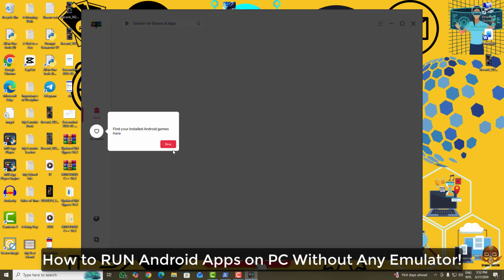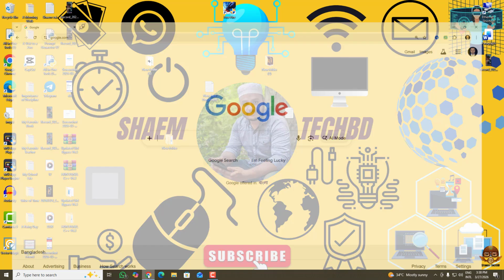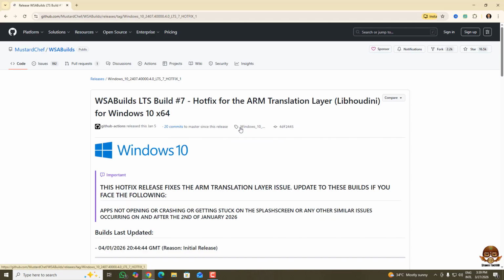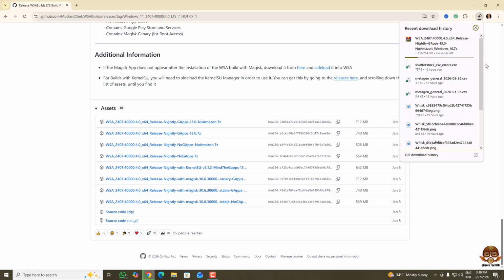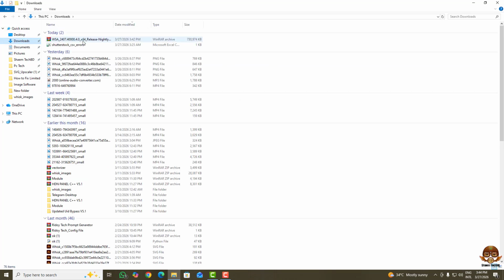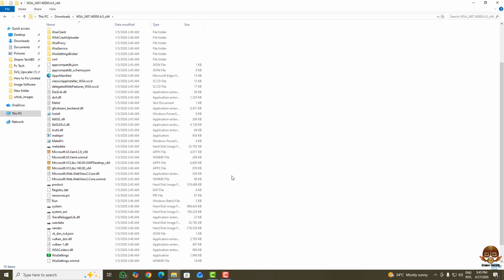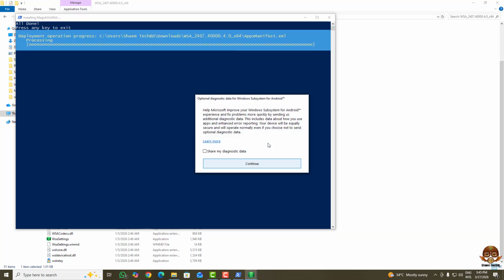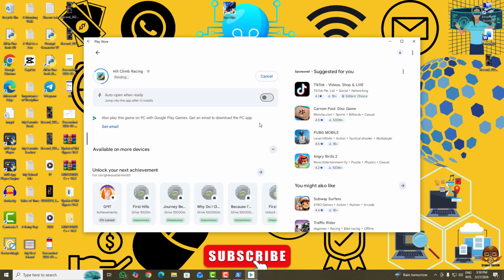How to RUN Android Apps on PC Without Any Emulator!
Your Quary-
Want to run Android apps on your PC without using any emulator? In this video, I’ll show you exactly how to download and install Windows Subsystem for Android (WSA) and start using your favorite Android apps directly on your Windows computer.

Many people rely on emulators like BlueStacks or Nox, but they can be slow, laggy, and require a powerful PC. That’s where Windows Subsystem for Android comes in. It’s an official feature in Windows 11 that allows you to run Android apps natively, giving you better performance, smoother experience, and no heavy software.

In this step-by-step tutorial, you’ll learn how to download WSA from the Microsoft Store, enable the required system settings, and install Android apps easily. wsa windows 11 Even if WSA is not available in your country, I’ll guide you through a simple trick to access and install it without any issues.

We’ll also cover how to enable Developer Mode and use ADB tools to install APK files manually. This means you are not limited to the Amazon Appstore—you can install almost any Android app you want on your PC. Whether you want to use social media apps, messaging apps, or even some games, this method makes everything possible.

This tutorial is perfect for beginners and works best on Windows 11 devices. You don’t need any advanced technical knowledge—just follow the simple steps shown in the video and you’ll be able to run Android apps on your PC in minutes.

💡 In this video, you will learn:

How to download Windows Subsystem for Android
How to install WSA on Windows 11
How to enable Virtual Machine Platform
How to install Amazon Appstore
How to install APK files manually
How to fix common installation problems

Running Android apps without an emulator not only improves speed but also reduces CPU and RAM usage. This is the best method for low-end and mid-range PCs that struggle with traditional emulators.

I regularly upload content on Android tips, Windows tricks, and the latest tech guides to help you make the most out of your devices.

Have any questions or facing any problems during installation?